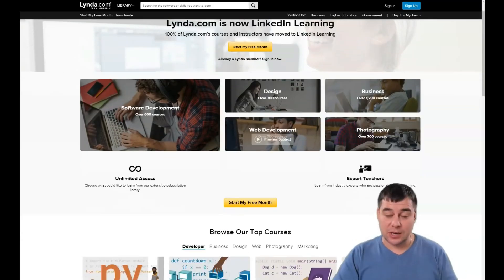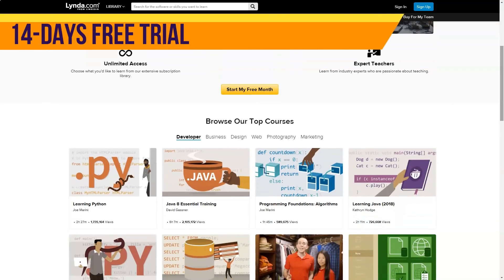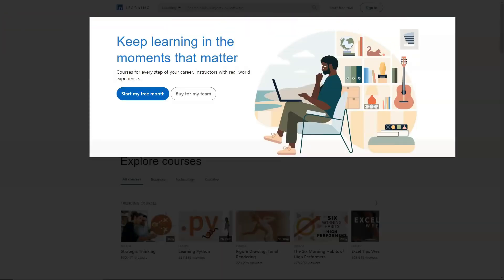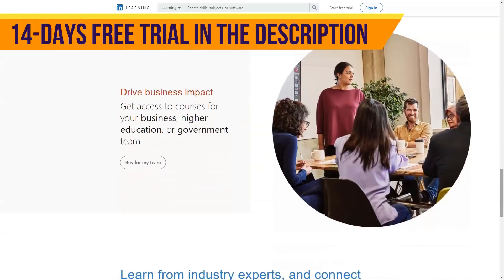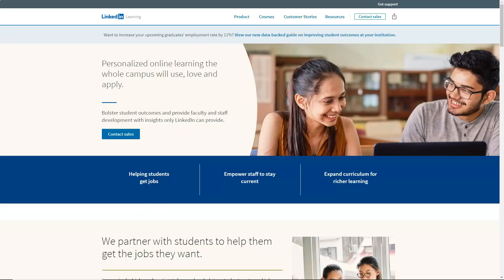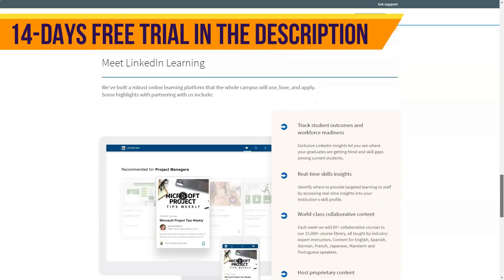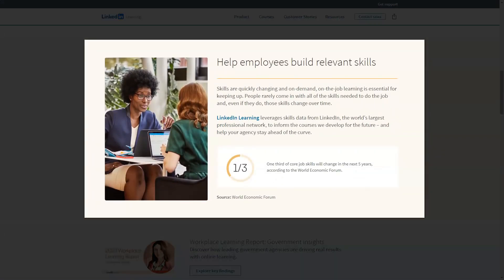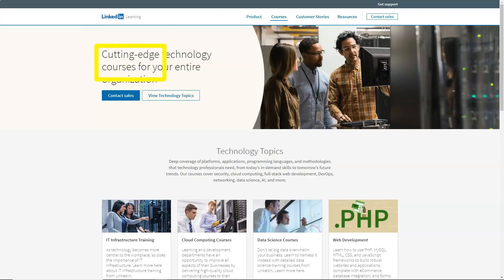Best Free Online Courses With Certificates 2021✅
Hello to everyone, today I want to tell you about very interesting and very useful service for education.
Lynda.com is a paid online education service primarily focused on IT and design. The service was founded in 1995 and was bought by Linkedin in 2015.
Lynda works by subscription. After payment, the user gets unlimited access to any courses in the Lynda database. To get acquainted with the functionality of Lynda, a 10-day trial version with full access to the entire library is offered.
Lynda.com offers courses in a variety of IT-related areas:
1. 3D graphics and animation - both theory and lessons in 3ds Max, Adobe After Effects, Blender, Unity game engine, etc .;
2. Music - music theory, lessons on playing instruments, lectures on the music business, recording technique and work in thematic software (FL Studio, Audacity, Cubase, etc.)
3. Business - lectures on management, online marketing and lessons on working with thematic tools - from Excel to Google AdWords;
4. CAD-systems - architecture, 3D printing, lessons in AutoCAD;
5. Design - web design, typography, layout, illustration and work with design software;
6. Development - programming languages ​​and lectures on software development (server software, gamedev, web);
7. Education - lectures on modern trends in e-learning, the development of the lecturer's skills, etc .;
8. IT - everything from IT security and cloud systems to lessons on working with Linux and databases;
9. Marketing - SEO, monetization tools, etc;
10. Photography and video filming - photography theory, effects creation and work in thematic software;
11. Web - layout, work in CMS, web-oriented programming languages;
All directions are listed in the library.
The main language of lectures is English, however, there are lectures in German, Spanish, French and Japanese. Lynda.com is available as a website, Windows desktop program, and Android and iOS app.